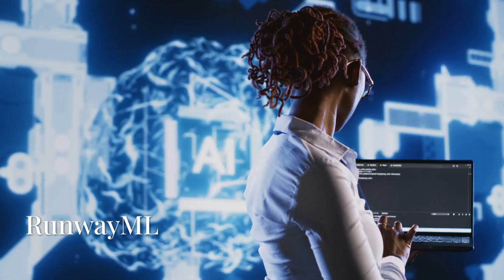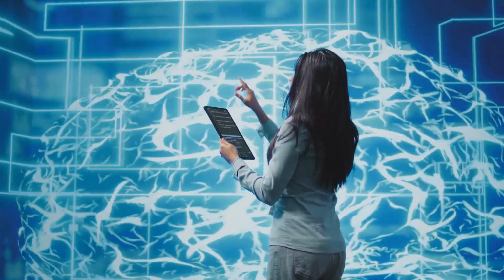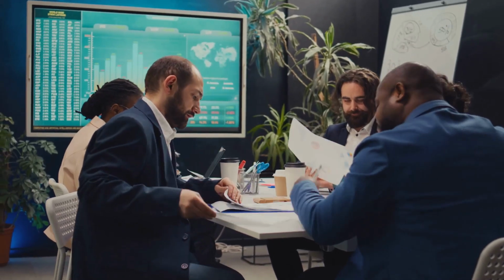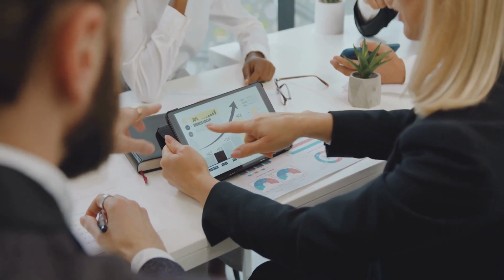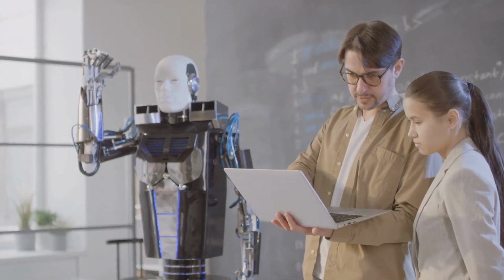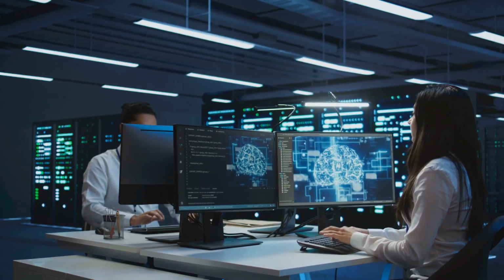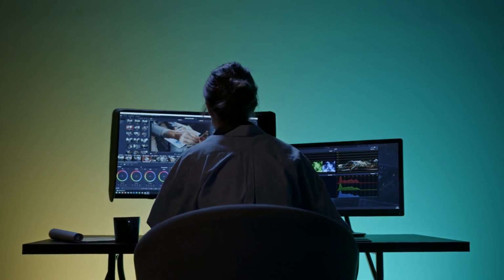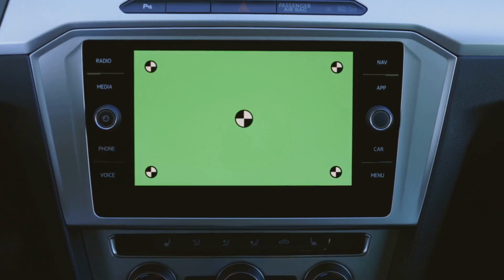Best Ai Video Generators for 2025. Podcast. Deep Dive!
Justin Tech's AI Sandbox on YouTube reviews seven AI video generators for 2025. Runway ML offers 4K resolution and text-to-video capabilities with AI-powered editing. Synthesia and Colossian focus on AI avatars with voiceovers, while Pictory quickly transforms written content into videos. Deep Brain AI creates realistic avatars for training videos. Invidio specializes in social media content, offering templates and text-to-video features. Lastly, VonD is an animation studio with AI-powered customization and animation with an emphasis on props and voiceover.

Dive into the world of AI video generators! 🎬 These tools are like having a personal film crew powered by AI.🤖 Perfect for YouTubers, marketers, teachers, and anyone wanting to create awesome videos without the fuss. ✨
Here's what's covered:
🤖Runway ML: A powerhouse with 4K resolution and text-to-video capabilities. Experiment with effects, transitions, and AI-powered editing tools.
🤖Synthesia: Create professional-looking videos with lifelike AI avatars. Just paste your text, choose an avatar, and you're ready to go.
🤖Colossian: Generate videos with scenes and characters by simply typing in a script. It supports many languages for a global audience.
🤖Pictory: Turns blog posts and written content into engaging videos quickly. It has a massive library of high-quality images, videos, and customizable features.
🤖Deep Brain AI: Creates realistic avatars for training, explainer videos, and presentations. Just type your script, choose an avatar, and a background.
🤖Invidio: Perfect for eye-catching social media and marketing videos. Offers a huge library of templates and a new text-to-video feature.
🤖Vond: An animation studio at your fingertips with AI avatars, character videos, props, and noise removal. Use Vond Go to generate animated videos from prompts or Vond Studio for detailed editing.

How to Make a Talking Animated Avatar with AI Tools (youtube automation secret)

Best Ai Video Generators for 2025